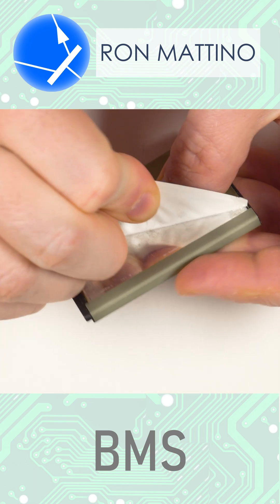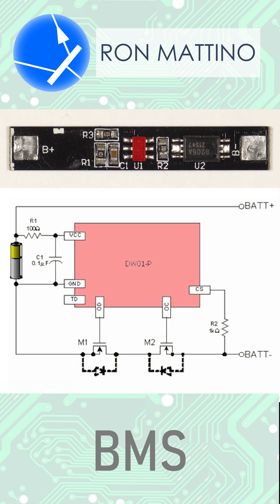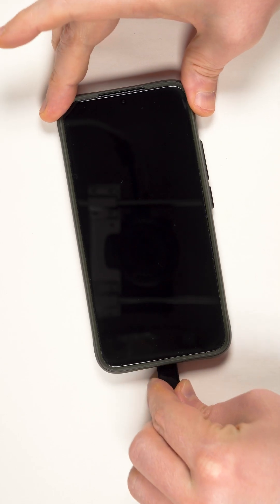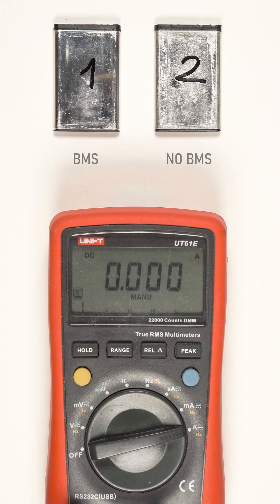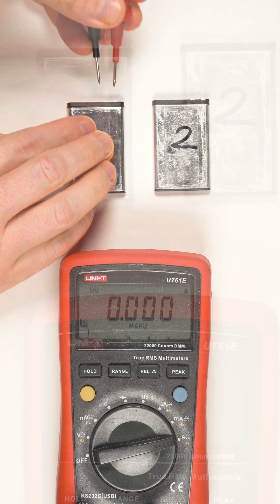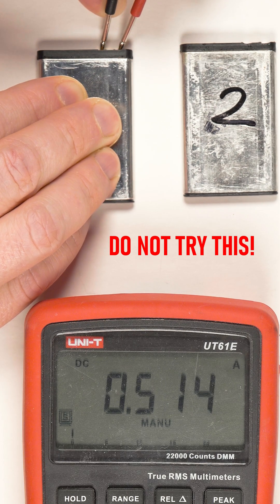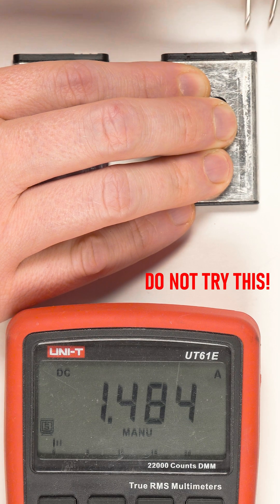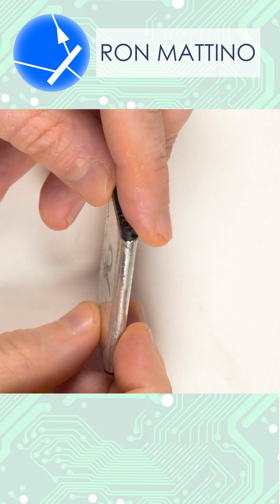What is the purpose of a Circuit Board found inside a Li-Ion battery?